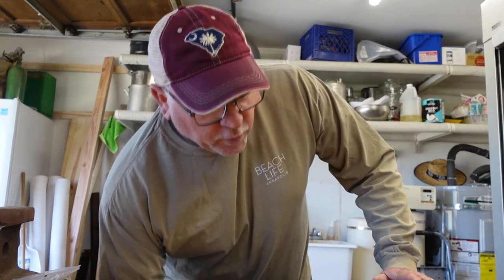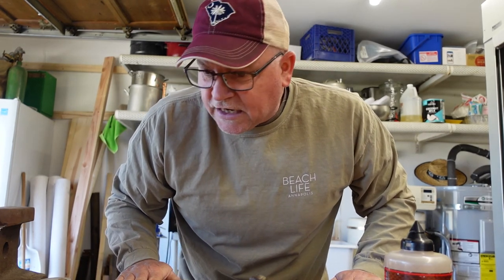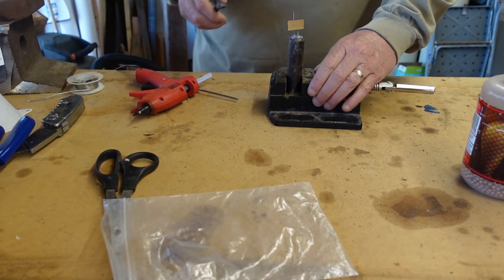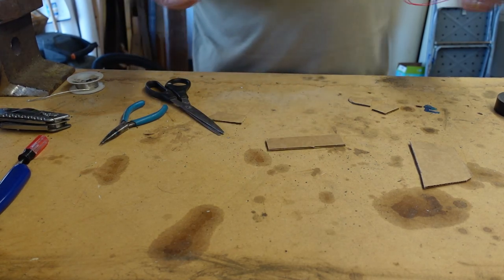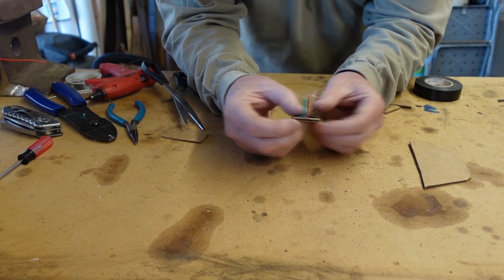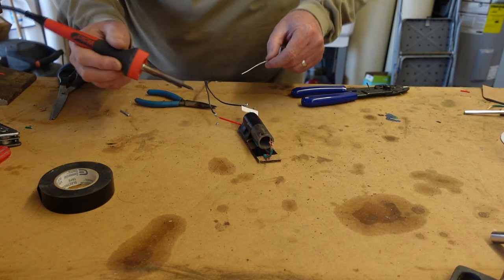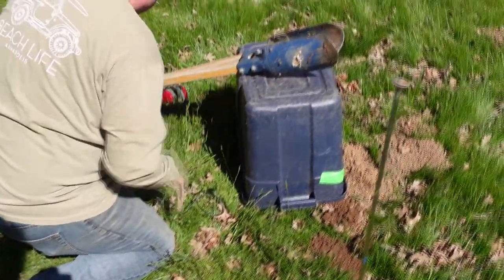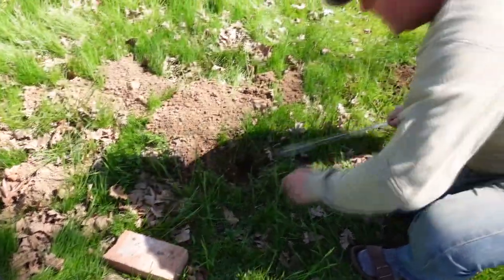How to Kill Gophers with my gopher CANNON!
Yes I did it. I built a cannon to blast those devils and it works GREAT!